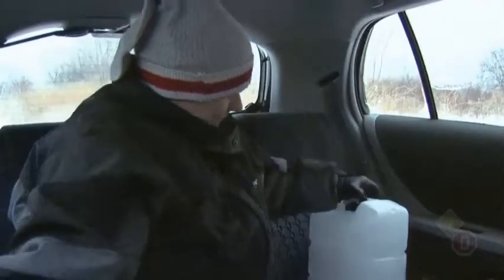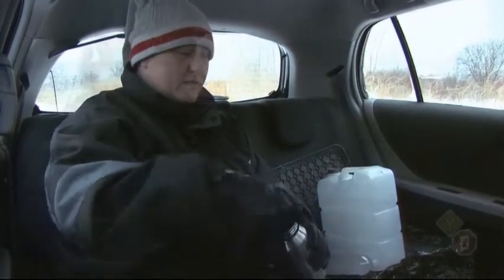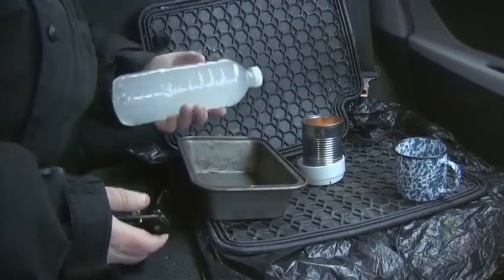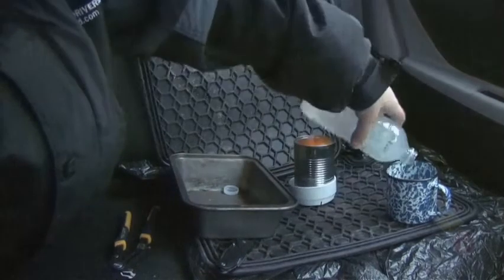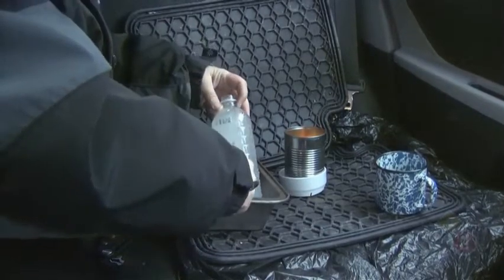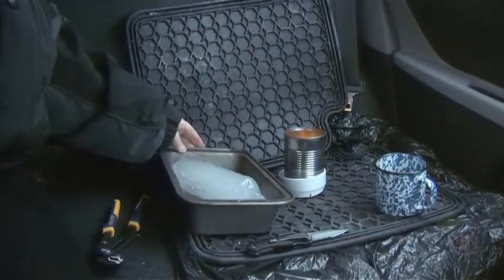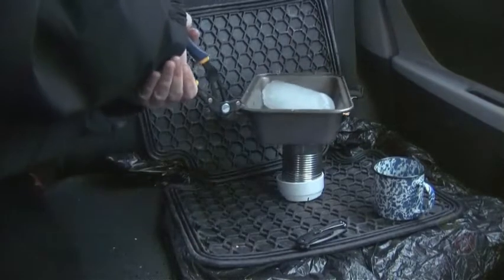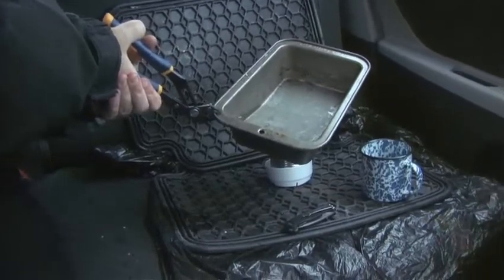Winter Driving Survival Kit - Preparing Water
Survive getting trapped in snow with tips from driving lessons from Young Drivers of Canada